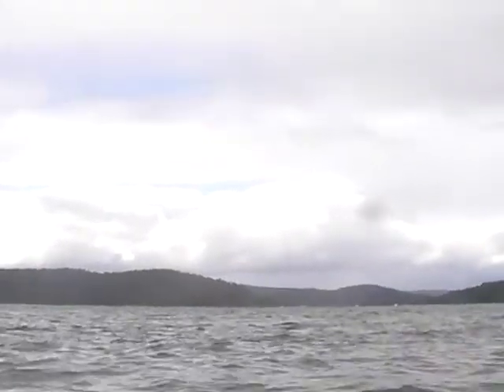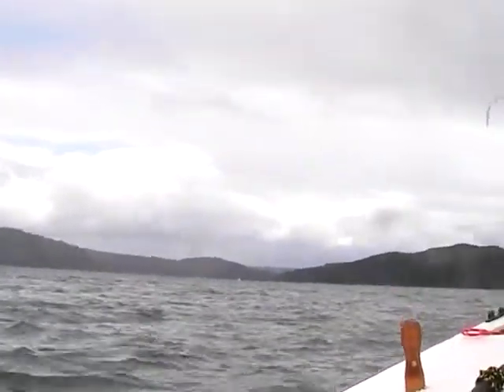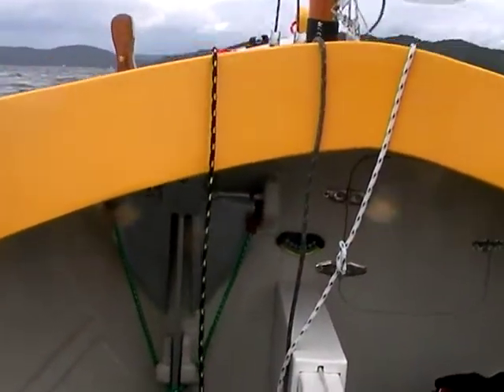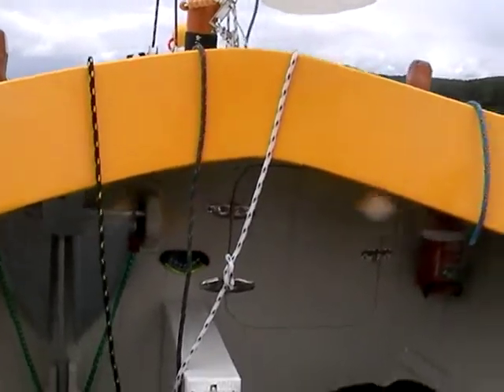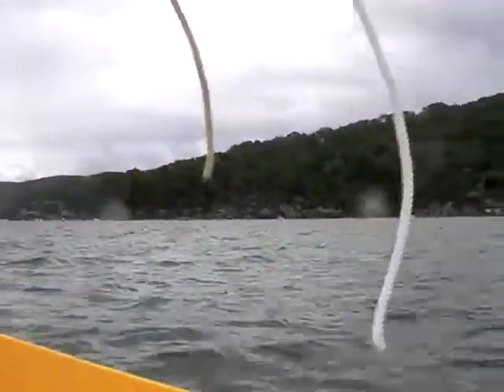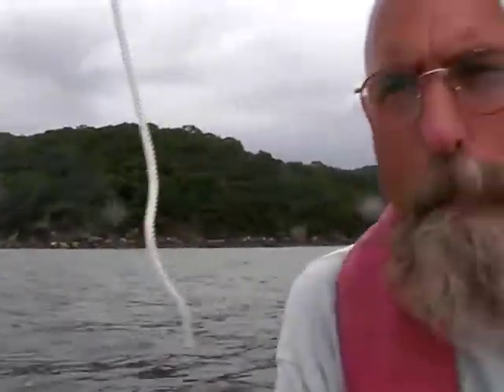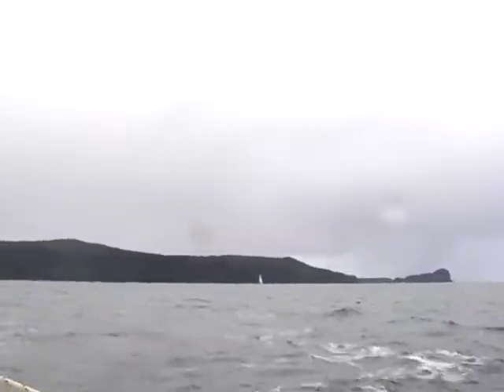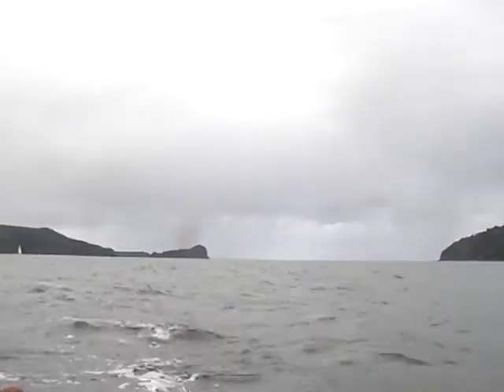Broken Bay 27/3/11 homeward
Heading home under power as winds became unpredictable